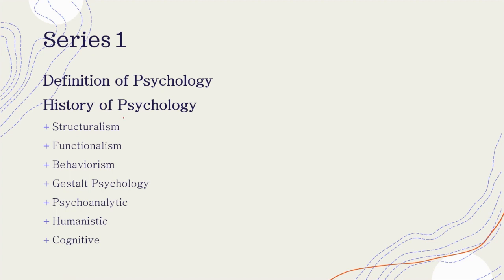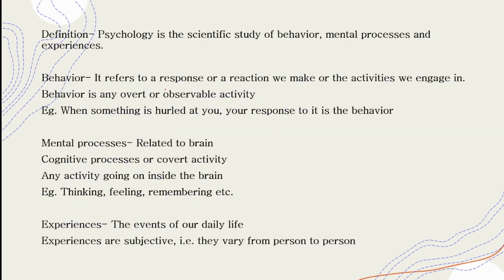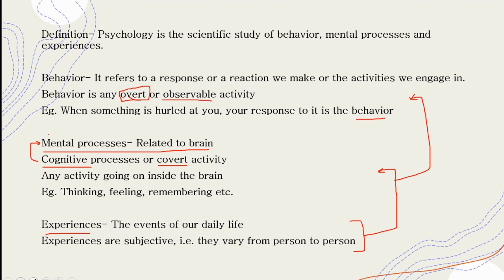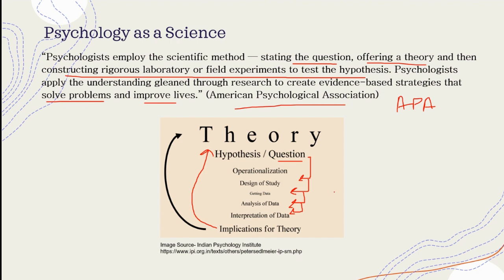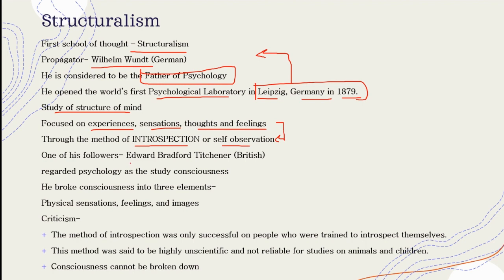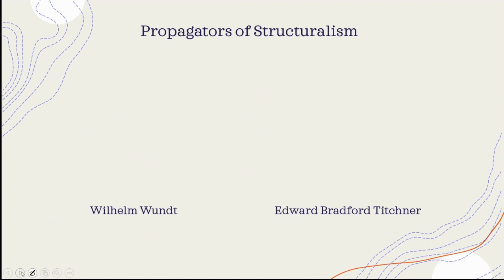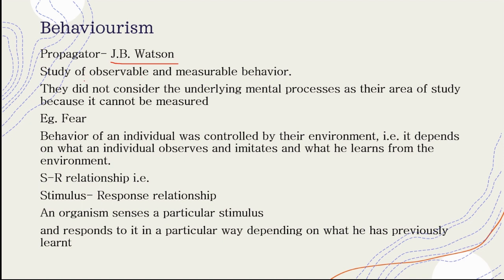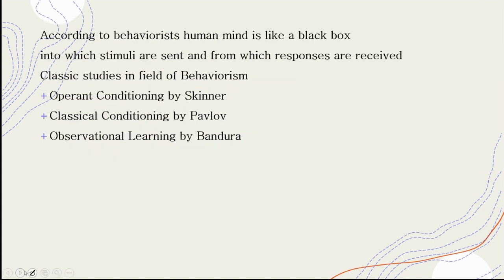Introduction to Psychology (Part 1, Series 1)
Psychology for beginners. Series 1 Part 1 has the definition of Psychology and three historical perspectives of Psychology (Structuralism, Functionalism and Behaviorism)